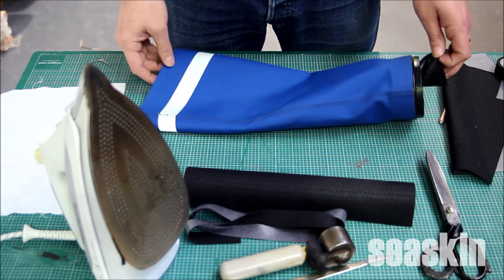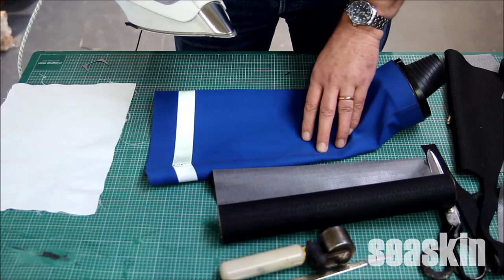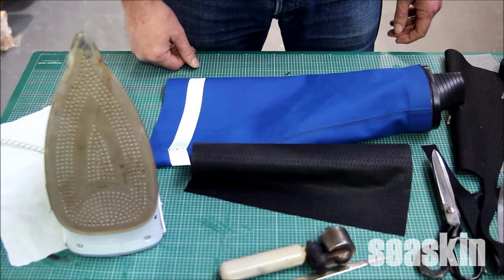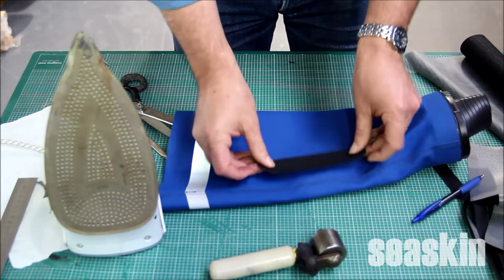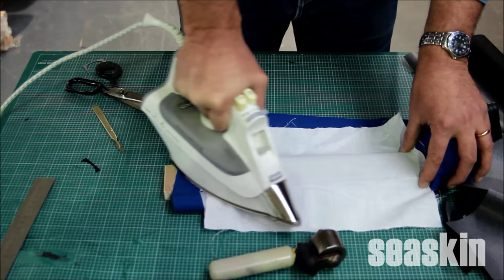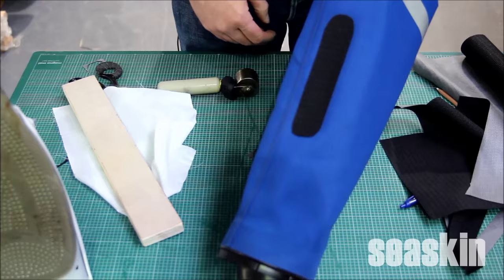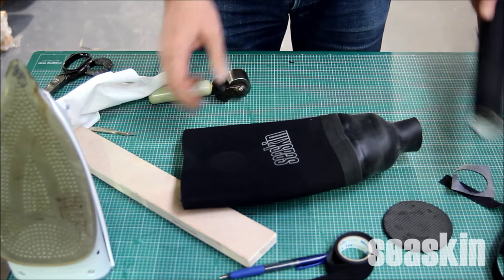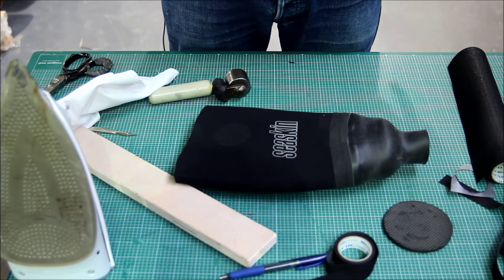Seaskin Video T5500 demo. How to apply a reinforcement patch to your drysuit.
A short video on how to apply a reinforcement patch to your drysuit. We will be using Melco T5500 available
Description